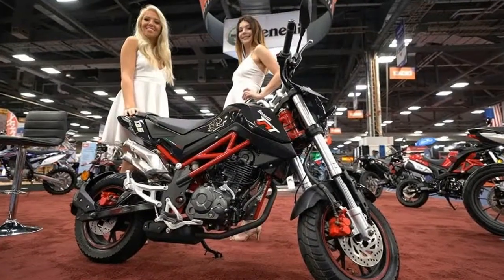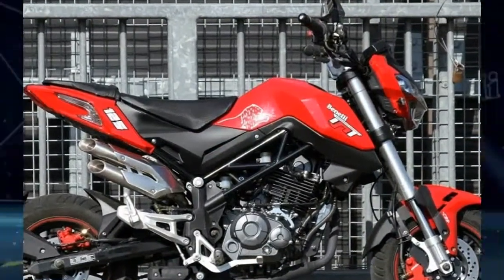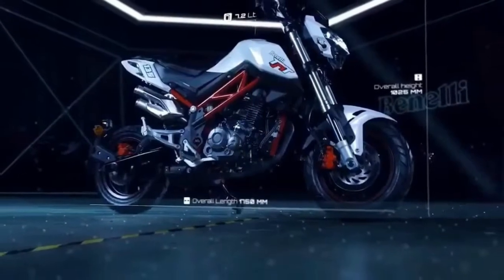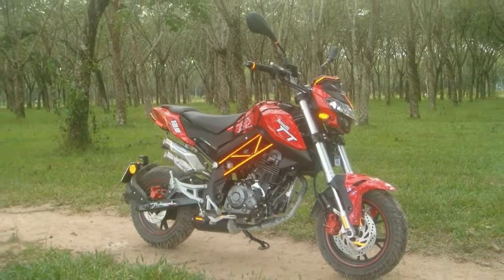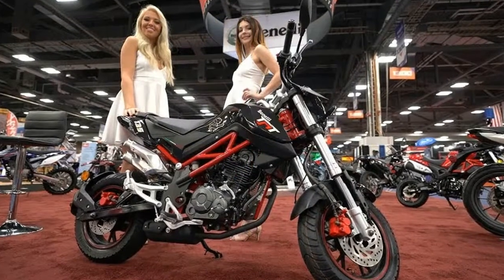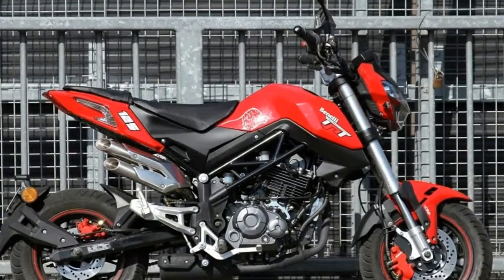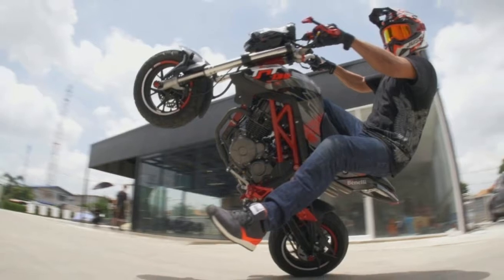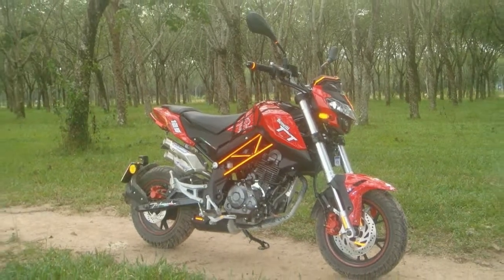Otto Bike l 2019 Benelli TNT135 Chassis Overview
Otto Bike l 2019 Benelli TNT135 Chassis Overview-We were intrigued when Honda introduced its Grom for the 2014 model year, as the little 125cc street-legal playbike looked to be a fun and accessible way to ride a motorbike around town. It proved to be one of Honda’s best-sellers in its street lineup. It was lightly updated for 2016, which inspired a ridiculously fun shootout between new competitors from Kawasaki (Z125), Kymco (K-Pipe 125), and the SSR Razkull.

██████ GET DAILY UPDATES! NOW! ██████